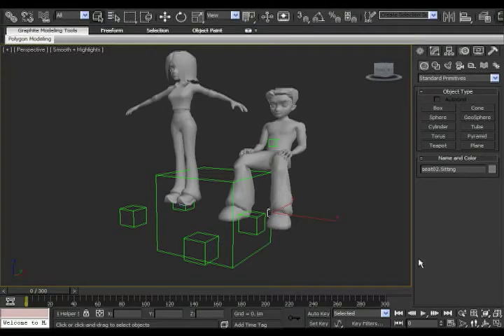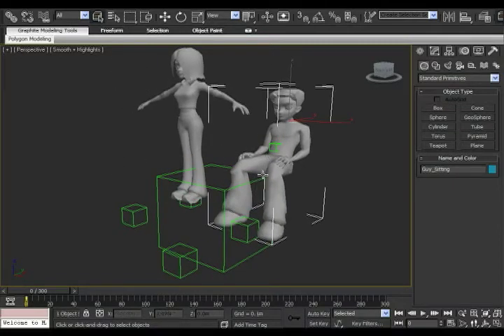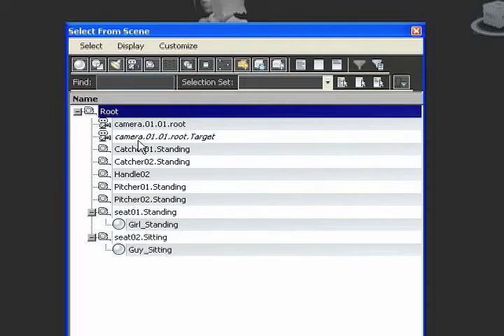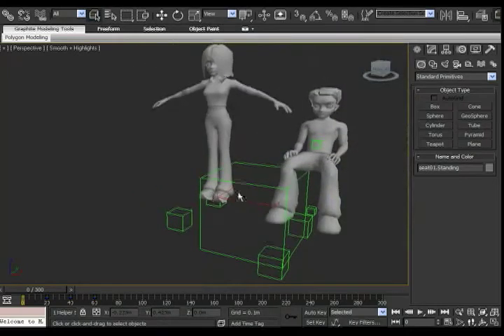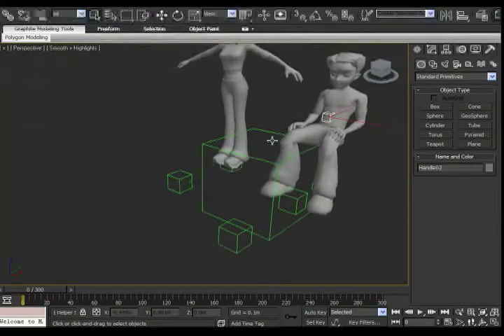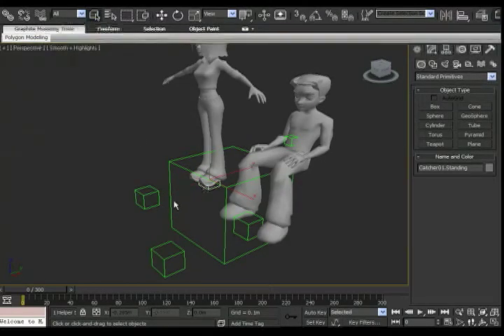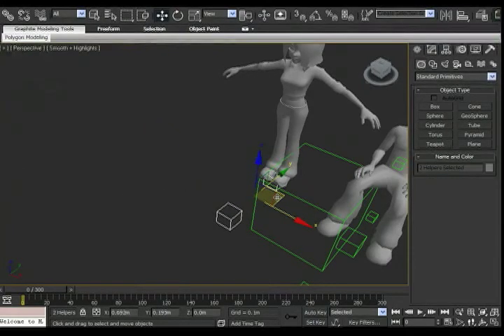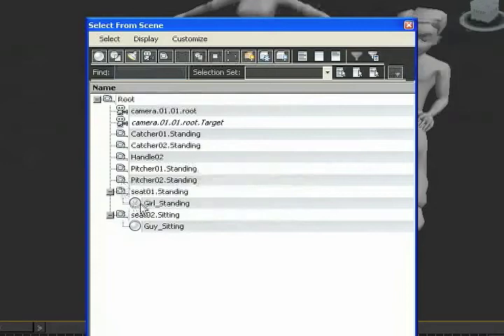Introduction to Nodes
Test video tutorial